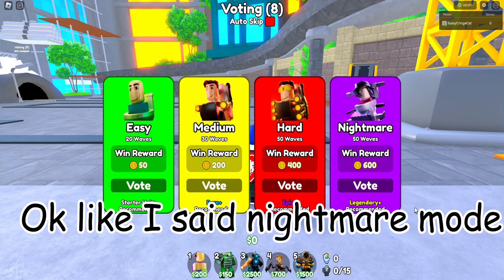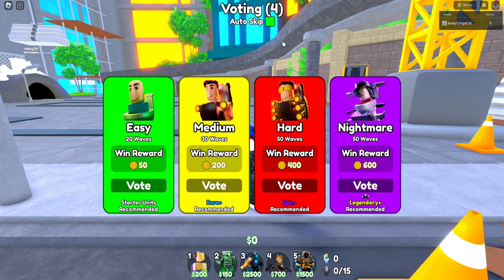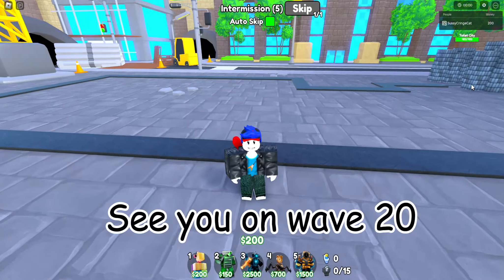HOW TO GET THE SMALL BEACH BALL IN TOILET TOWER DEFENSE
How to get small beach ball